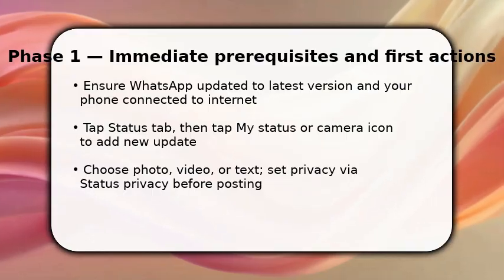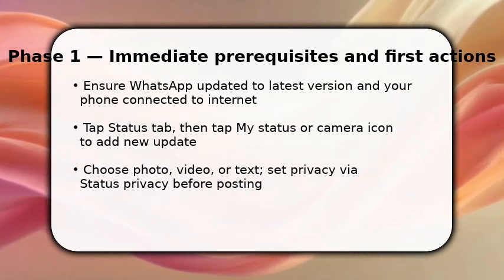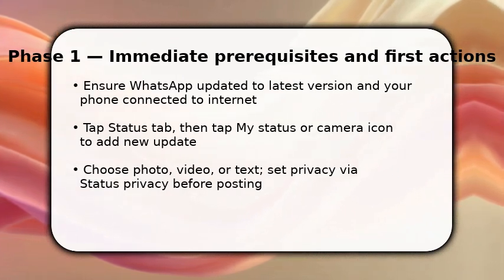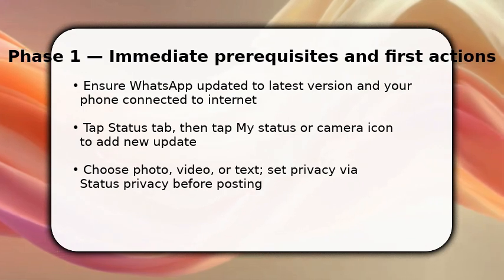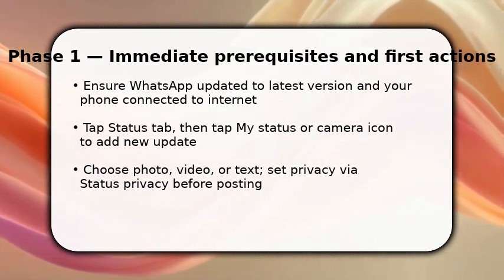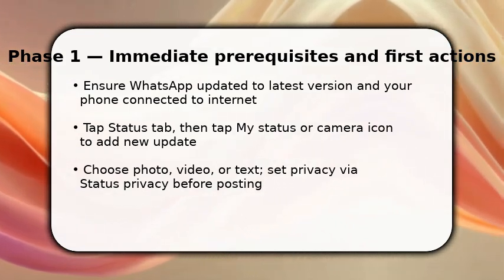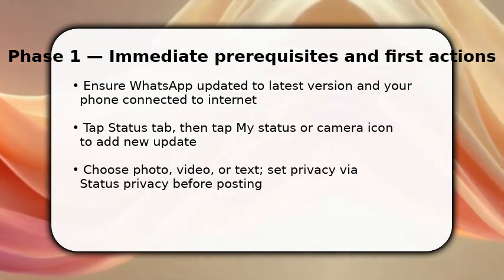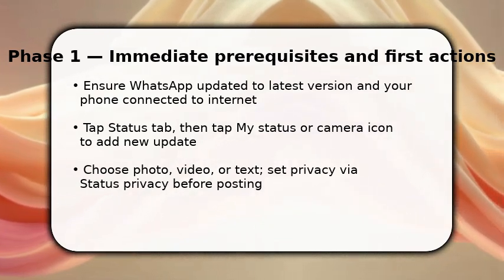How to Keep Personal Status in Whatsapp - Step by Step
How to Keep Personal Status in Whatsapp - Step by Step | 🔒 Surfshark VPN Deal — Stay private and secure. $1.99/mo + 3 Months Free ▸

Learn the essential steps to maintain your personal status on WhatsApp, ensuring privacy and control over who sees what. This guide walks you through setting up view restrictions for different contacts.

WhatsApp, personal status, view settings, privacy controls, contact permissions,